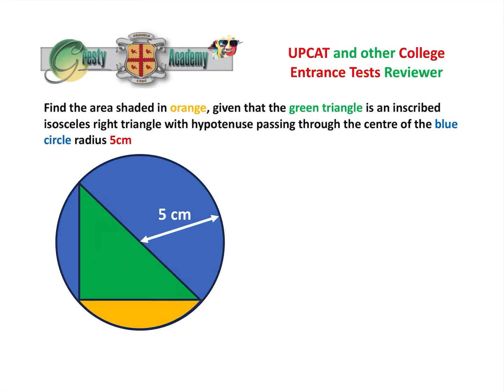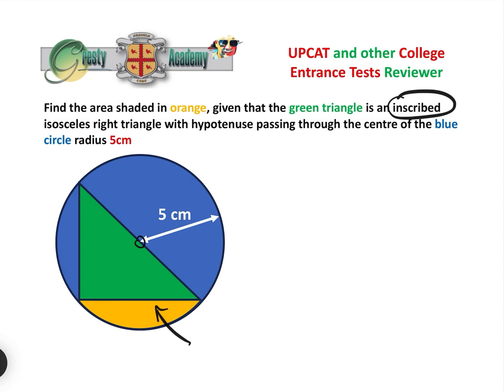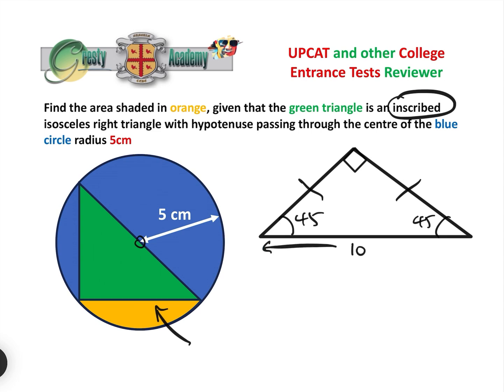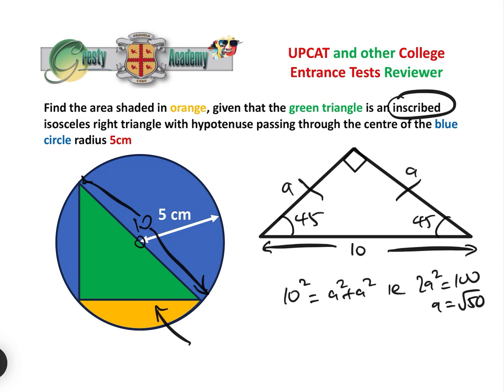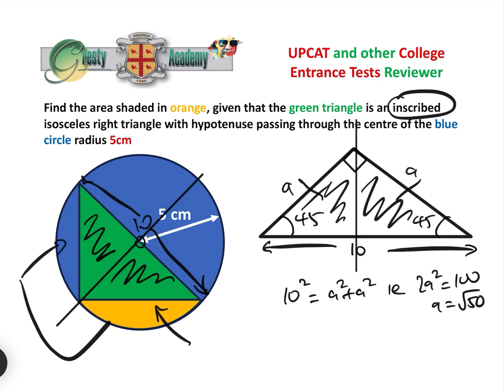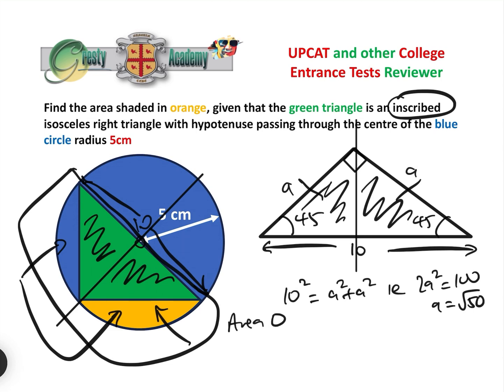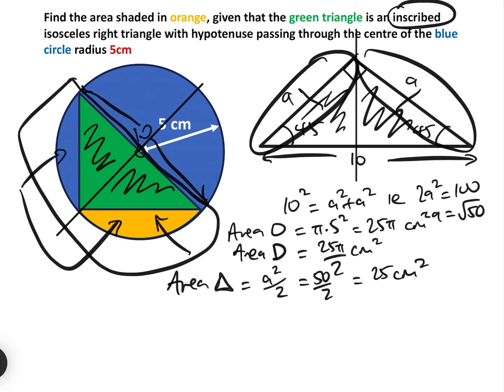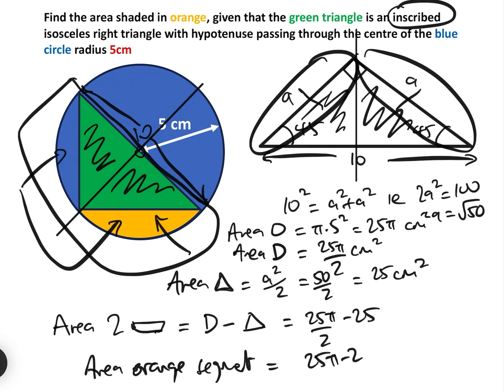Find the Area of the Orange Circle Segment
Finding areas of various shapes inside a circle are very common questions in Junior and Senior High School exams, as well as College Entrance Tests such as UPCAT, and GMAT/GRE style exams.

These types of questions also often appear in junior Maths Olympiads

The particular question answered in this video is well worth getting to grips with, as many of these styles of questions can be answered using almost identical techniques to those discussed in the video.